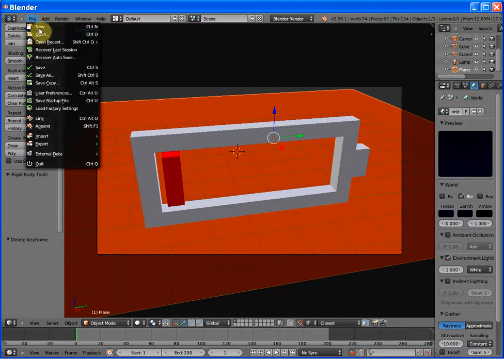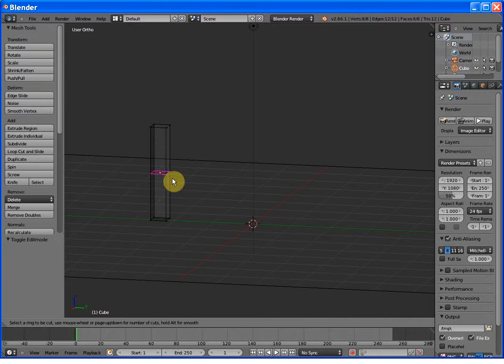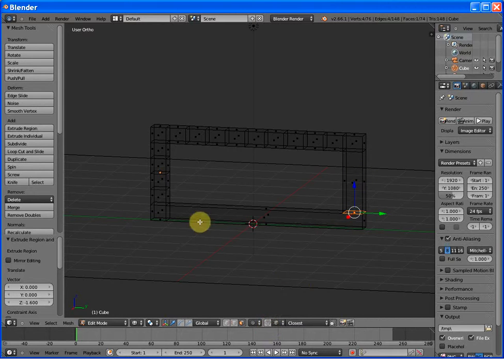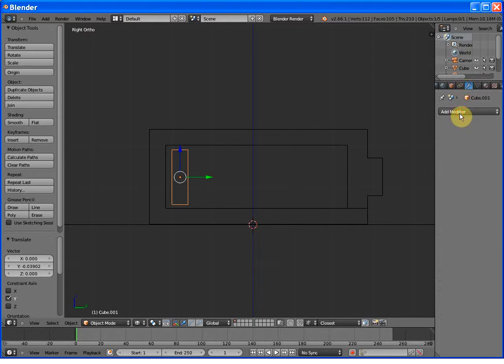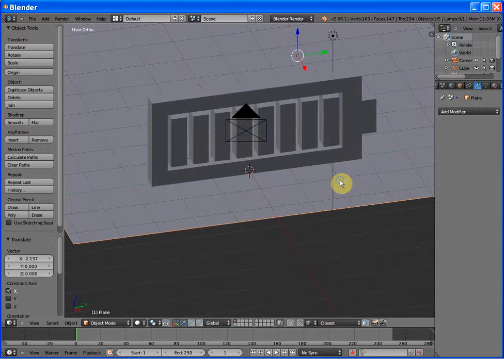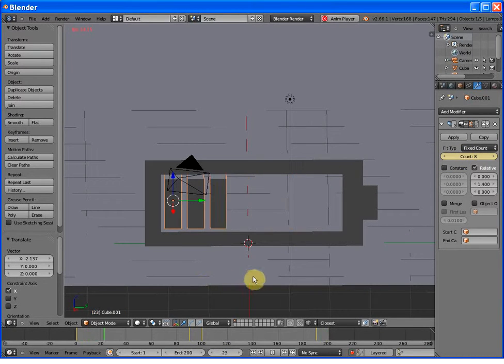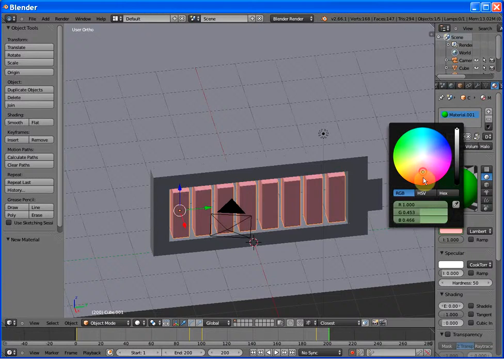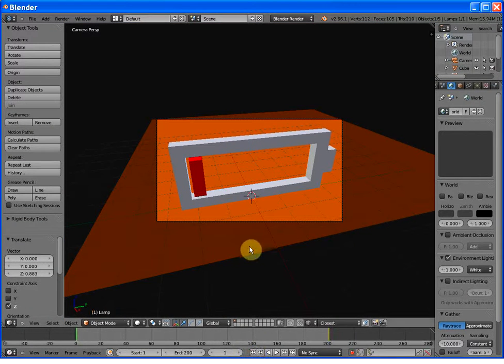Battery Charging Animation Tutorial in Blender 2.66a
As i said earlier i will upload tutorial for "Battery Charging Animation" so here we Go ...